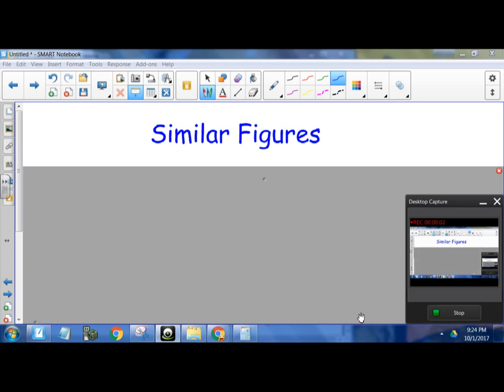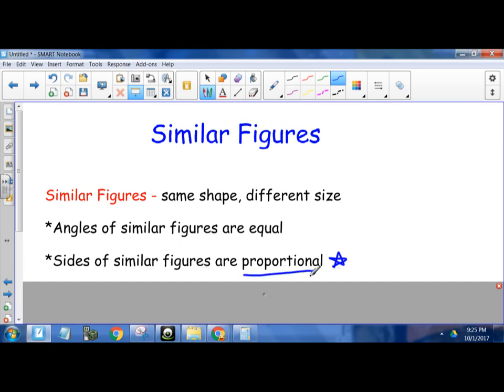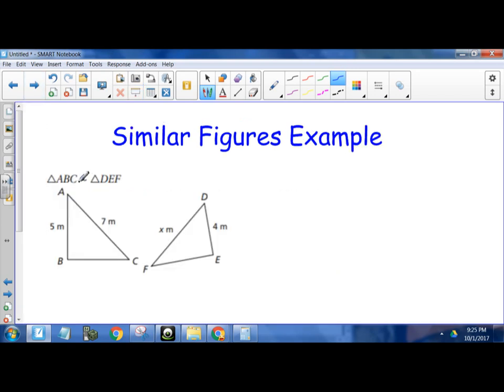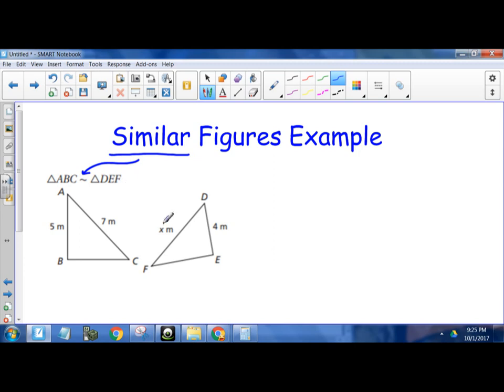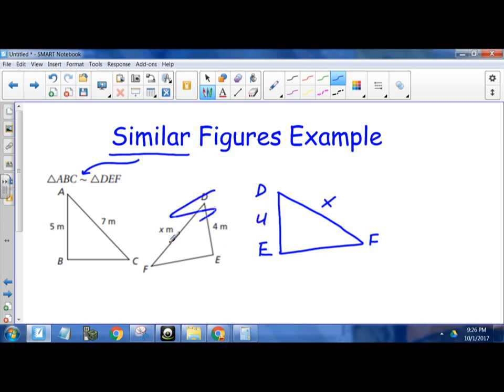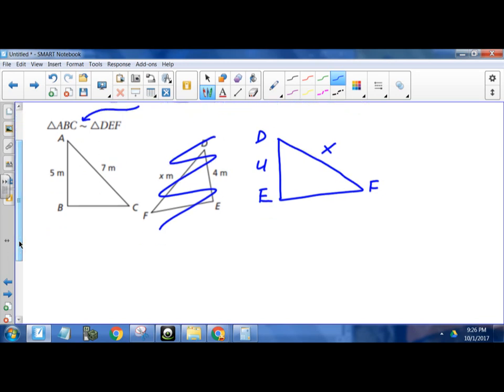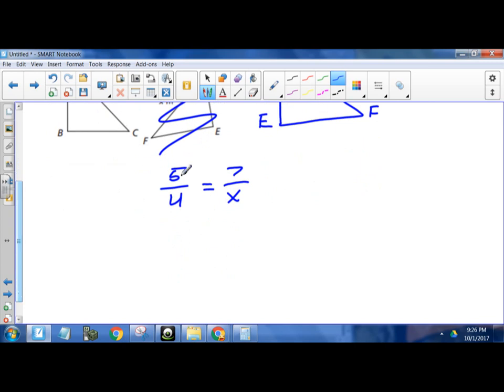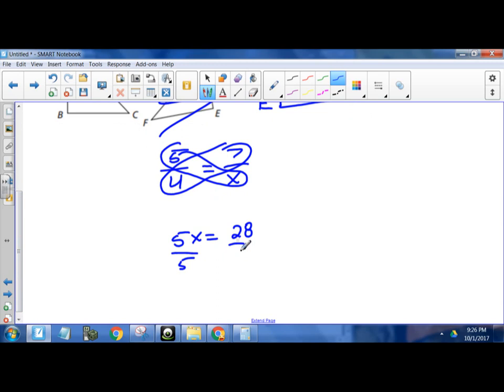Similar Figures (Algebra 1)